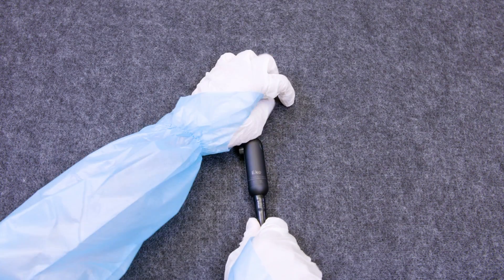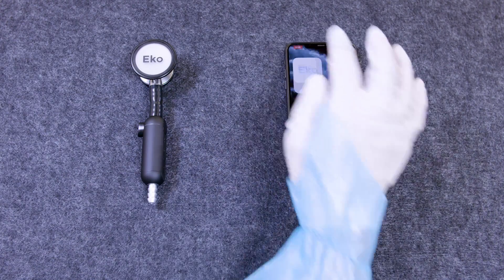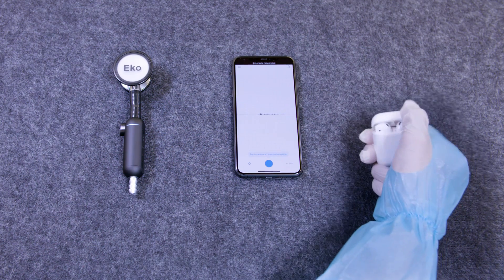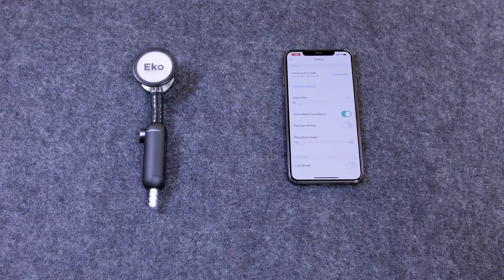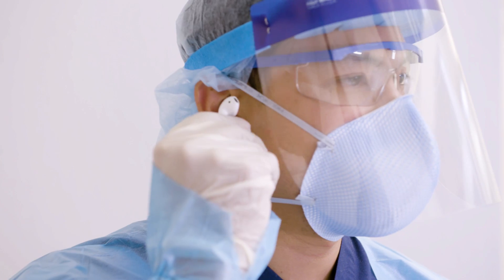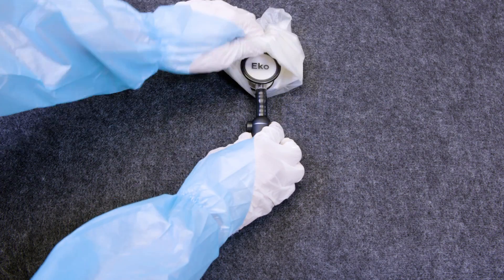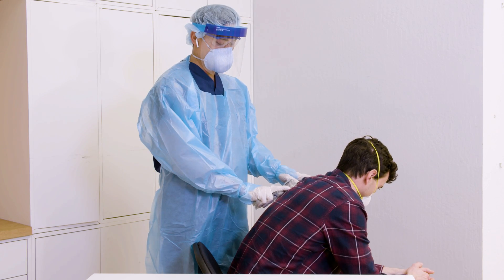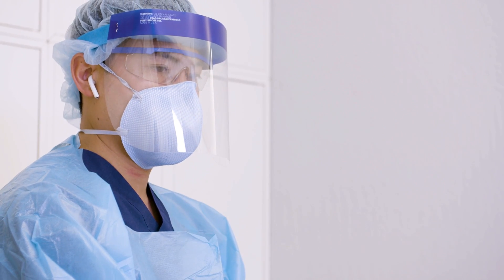How Emergency Departments and ICUs can Safely Auscultate for COVID-19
To help protect from infectious pathogens, wireless stethoscopes enable Emergency Departments, ICUs, Triage Centers, and First Responders to evaluate patients from a greater distance. Make sure to keep the stethoscope components behind PPE. The Eko CORE and Eko DUO stethoscope can be placed in a disposable glove or plastic sleeve without any interruption to auscultation power.